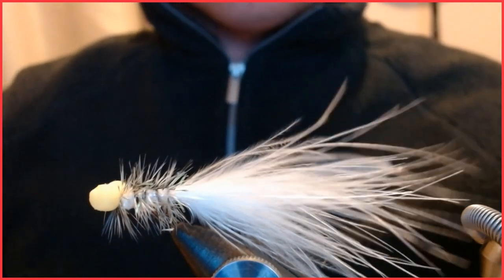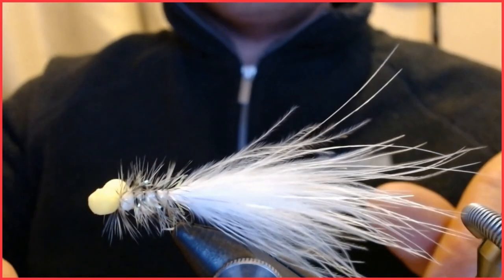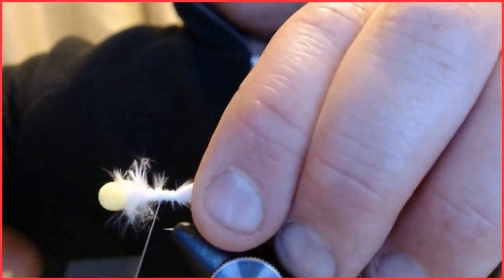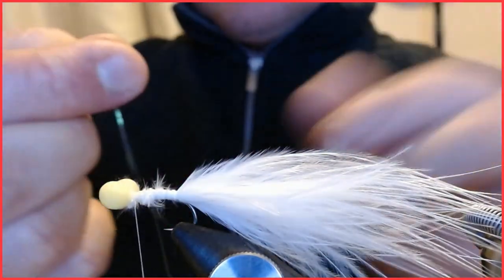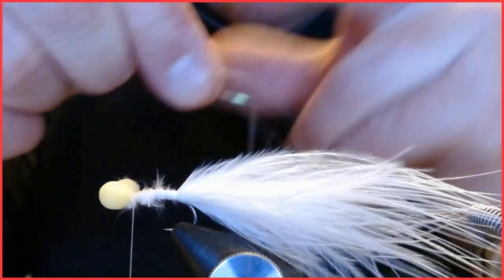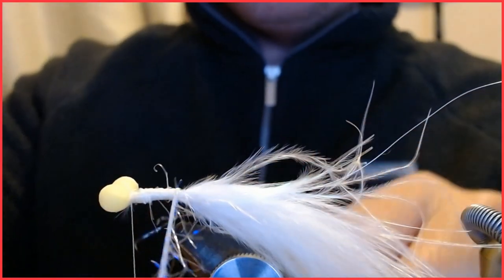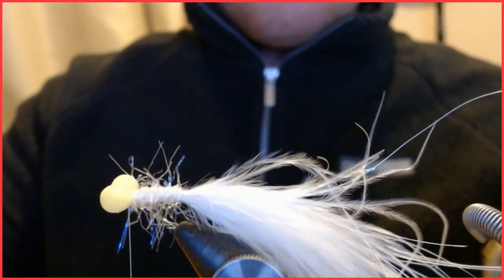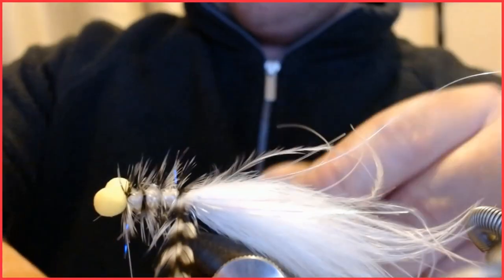Tying the Humongous Booby fly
How I tie the Humongous booby. A great late season pattern for fry feeders on the big lakes.

Materials
Hook:  Size 8 medium wet
Eyes: Foam cylinder  trimmed and shaped to desired size
Tail: White Marabou
Rib: Medium silver wire
Body: UV Straggle
Hackle: Cock saddle 'Grizzle'